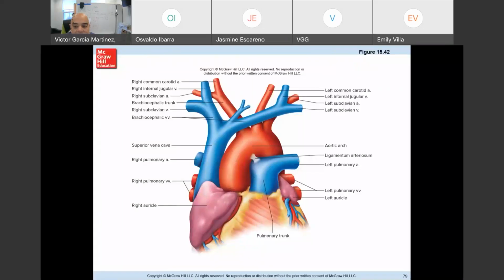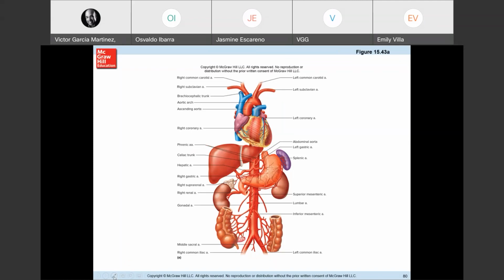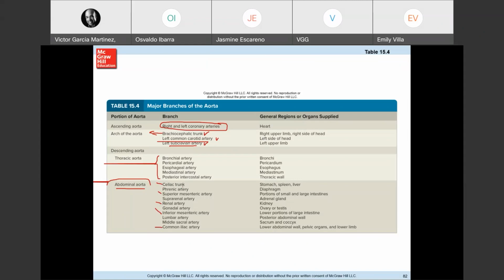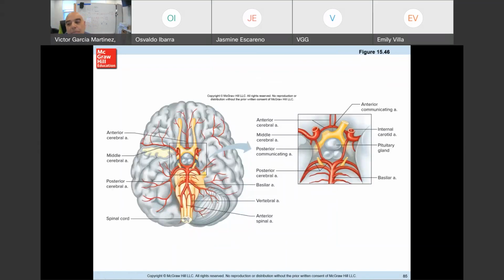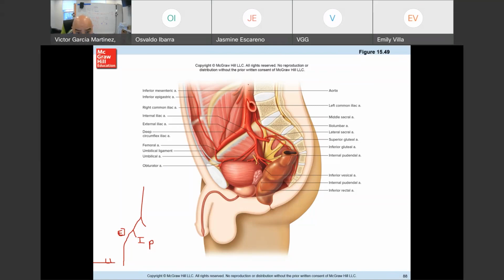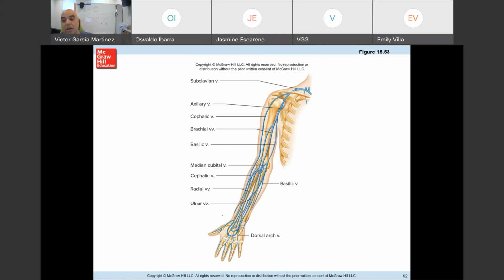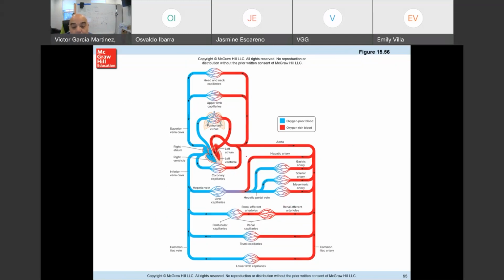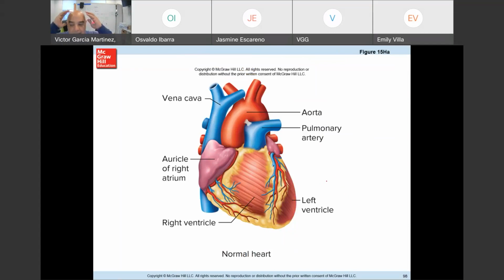Blood vessels # 2 (systemic circulation)